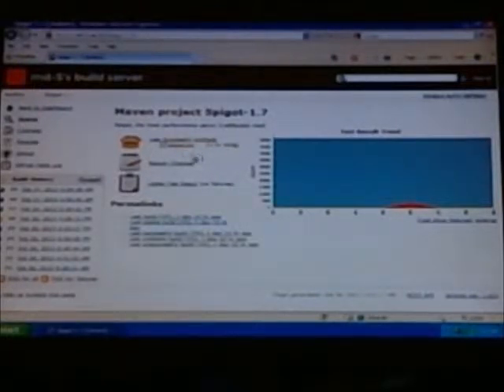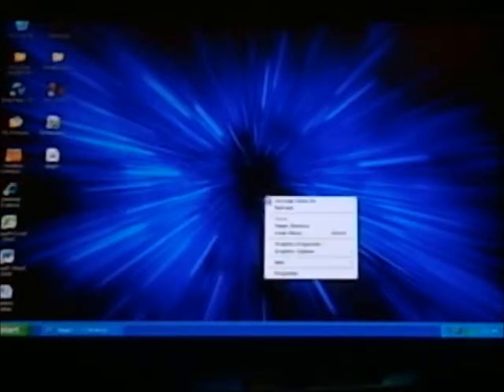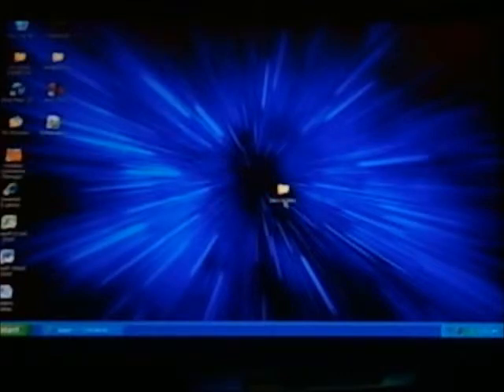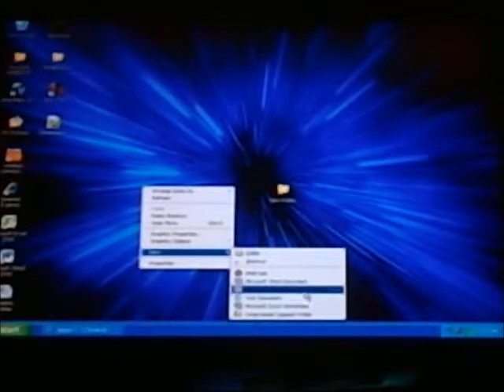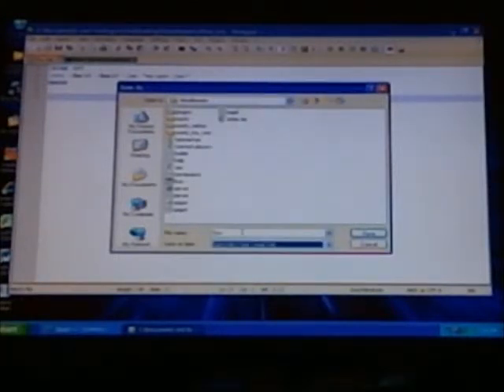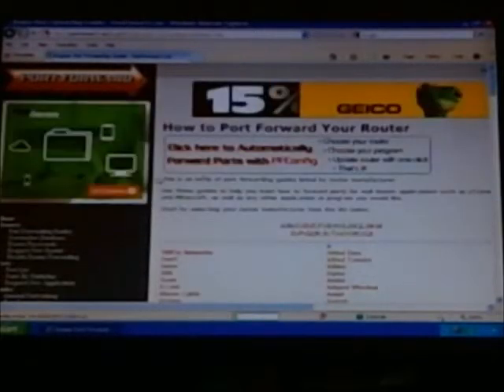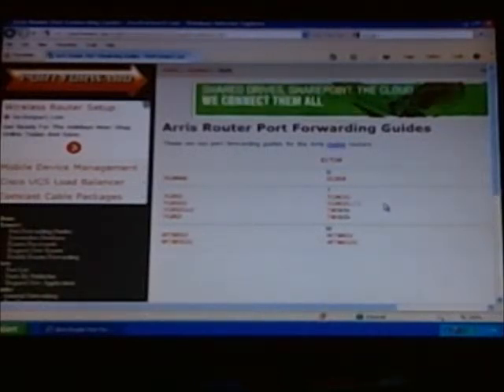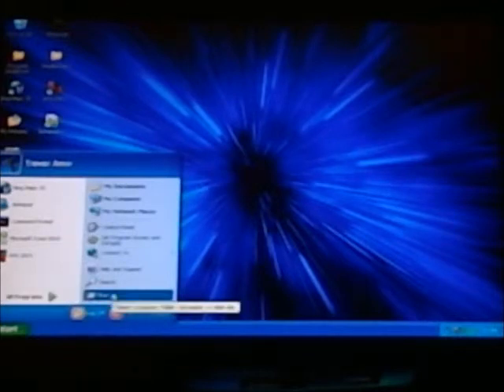MinecraftTutorial: How to set up a Spigot/Bukkit Server on Windows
This is a tutorial on how to make a Spigot/Bukkit Server that works with Minecraft 1.7.2! This is the unsupported version of Spigot 1.7 but when the supported build comes out I will be posting a tutorial for it. Use this one for now. Need Help?

Place the text below in the text document:

@ECHO OFF
java -Xmx1G -Xms1G -jar "spigot.jar"
PAUSE